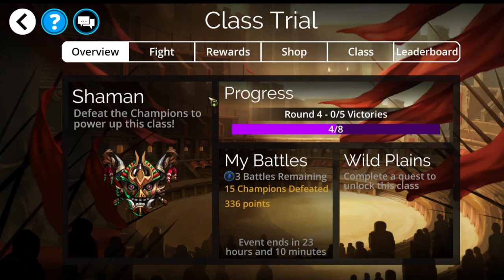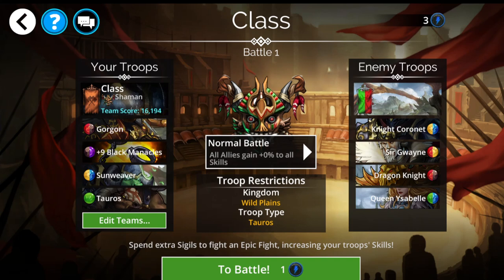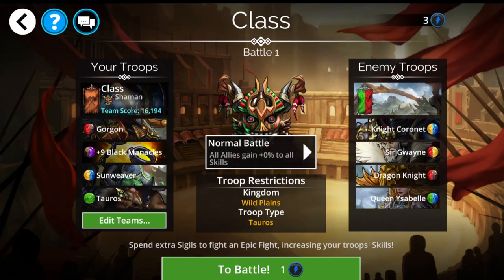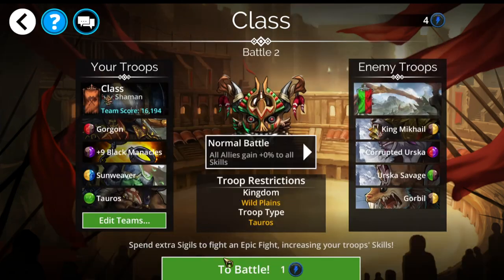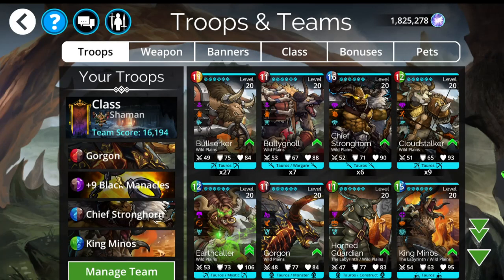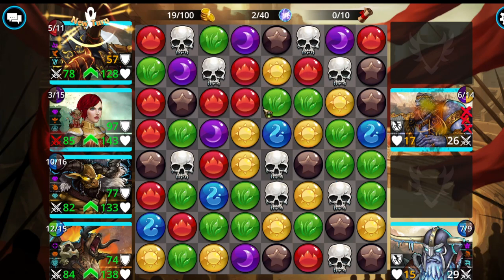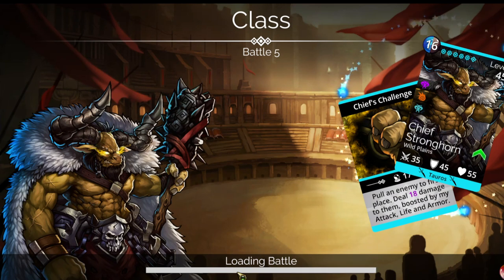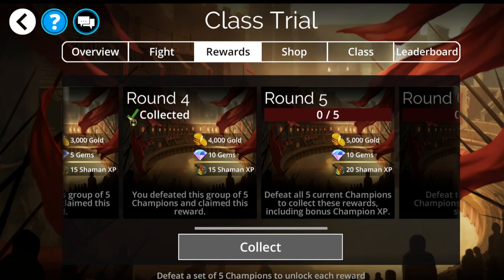Gems of War - Shaman Class Trial for November 11, 2021 (No Potions, No Mythics)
I said November 10th... I meant the 11th.  Don't listen to what I'm saying, listen to what I'm thinking! haha ;D   Two teams for you, one with legendaries and one without.

Low-rarity:
Gorgon, Black Manacles, Sunweaver, Tauros
[6141,1129,6142,6138,3012,2,3,1,1,1,2,0,14020]

With legendaries:
Gorgon, Black Manacles, Chief Stronghorn, King Minos
[6141,1129,6466,6983,3035,2,3,1,1,1,2,0,14020]